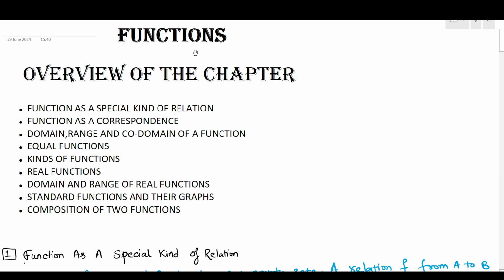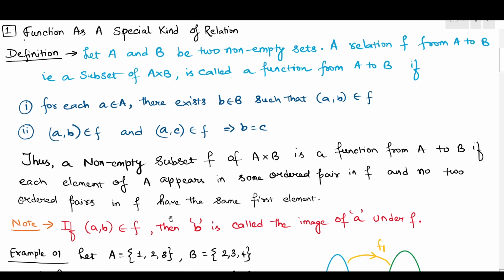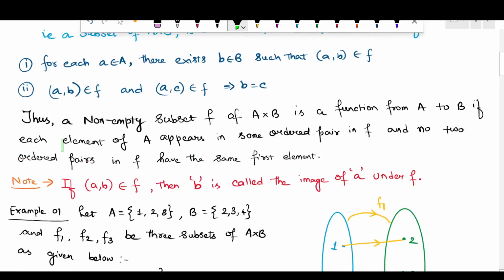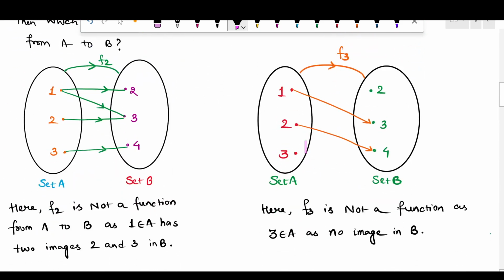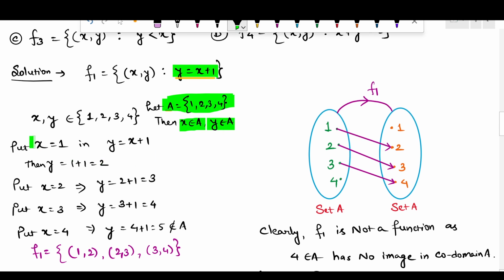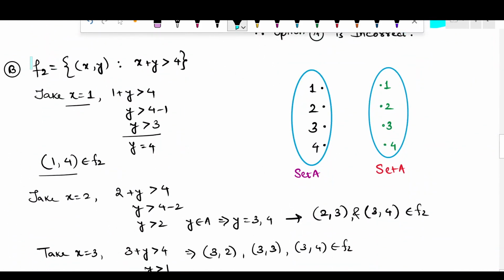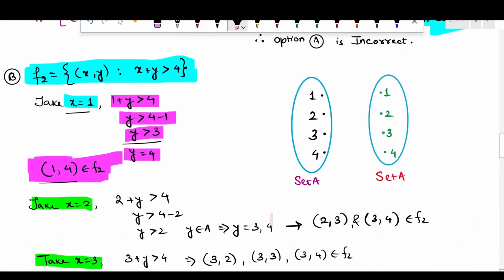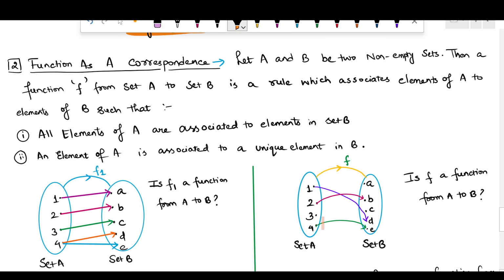Functions Lecture 01 CISCE 2025,CBSE 2025,JEE MAINS 2025,JEE ADVANCED 2025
Welcome to JagannathMathematicsTutorials! In this first lecture on Functions, we delve into the fundamental concept of functions as a special kind of relation in mathematics. Functions play a crucial role in understanding how variables relate to each other and are essential in various fields including calculus, algebra, and computer science.